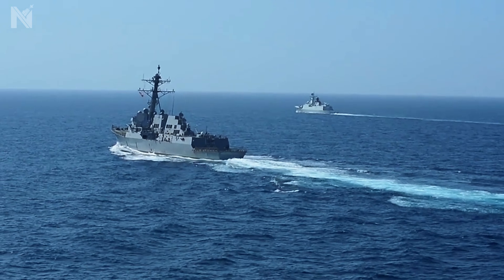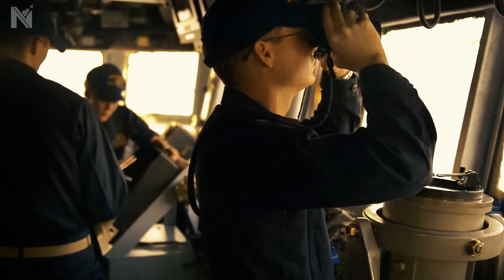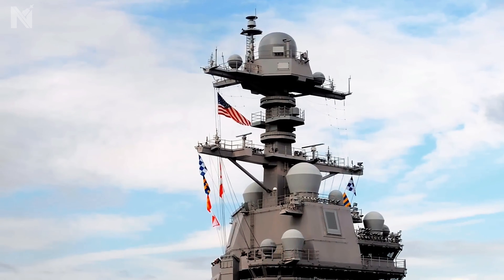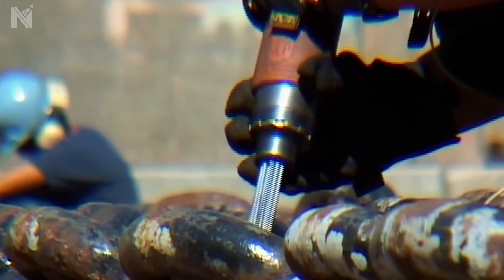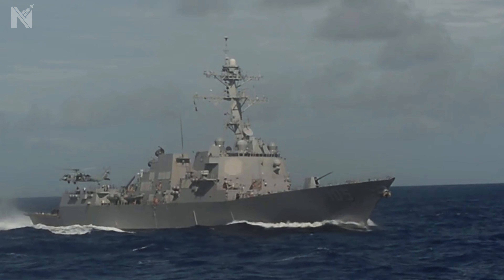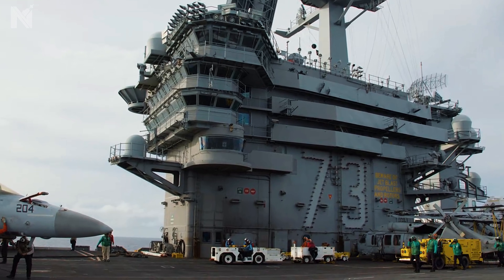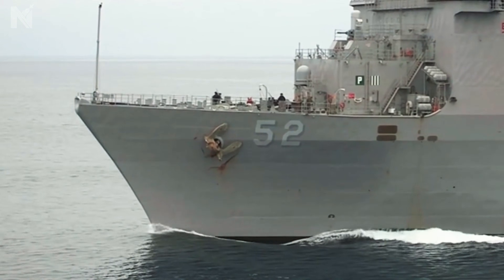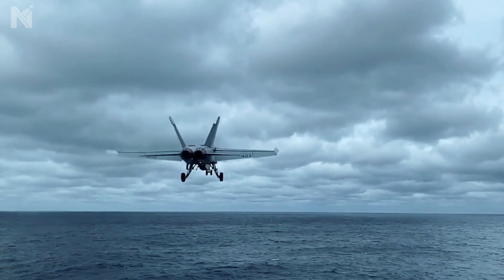"US Navy Is Broke": Why Ships Rust in the Red Sea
Social media is screaming that the US Navy is "broke" because our destroyers look like scrap metal. But the orange streaks on the USS Carney aren't neglect—they are the brutal scars of 200 days in the Red Sea.

A viral photo comparing an intact Chinese Type 055 to a rusty American Arleigh Burke has sparked a debate: Is the US fleet weakening? The answer lies in logistics and the tempo of combat. While critics focus on the paint, they overlook the mission. The USS Carney isn’t sitting in dry dock posing for a photo; it’s intercepting missiles and hunting drones in one of the most corrosive saltwater environments on Earth. In this episode of Navy Decoded, we expose the hidden industrial reality of “Running Rust.” We break down why American ships rot faster than Chinese ones, the science of saltwater corrosion during combat deployments, and why a rusty ship is often the most dangerous vessel on the water.

0:00 The Viral Photo: USS Carney Rust vs. China Type 055
2:32 Running Rust: The Saltwater Corrosion Reality
6:11 US vs China Navy: Naval Logistics & "Port Queens"
8:00 The Needle Gun: Brutal Ship Maintenance
10:50 200 Days at Sea: Red Sea Conflict Operations
12:49 Conclusion: Is US Navy Broke?